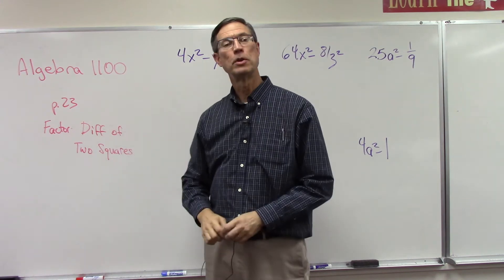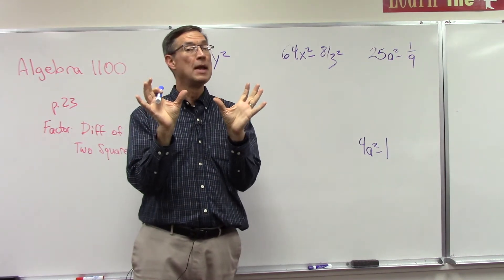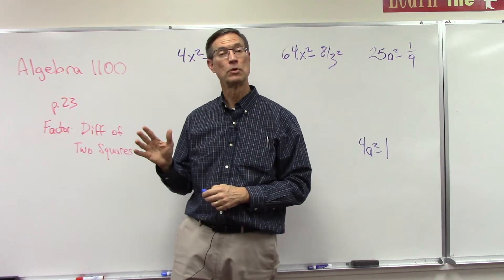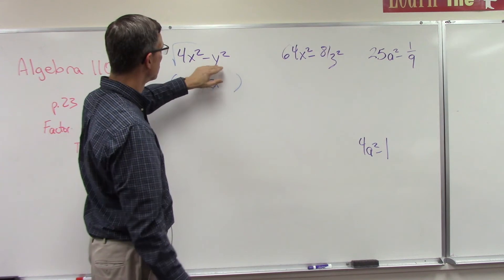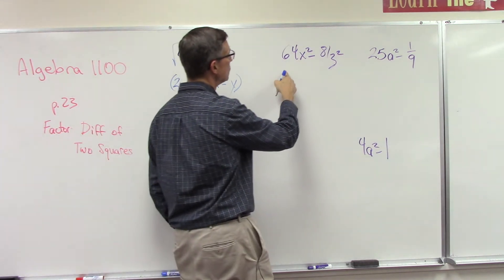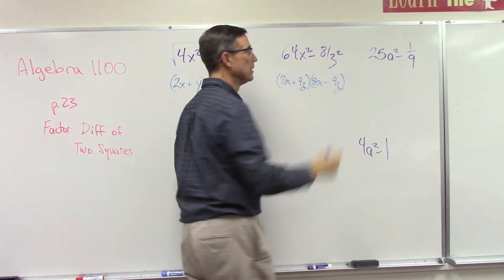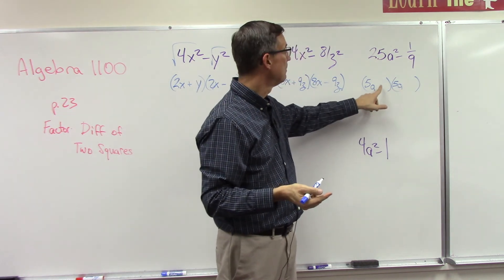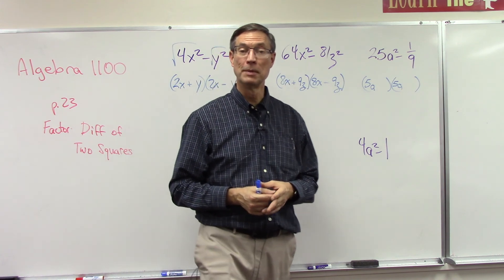Algebra 1100 p. 23